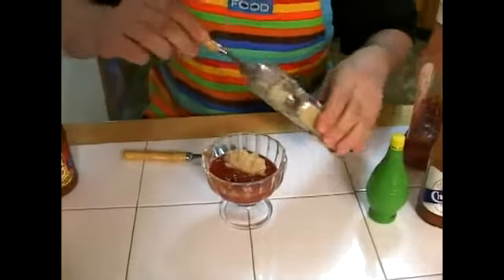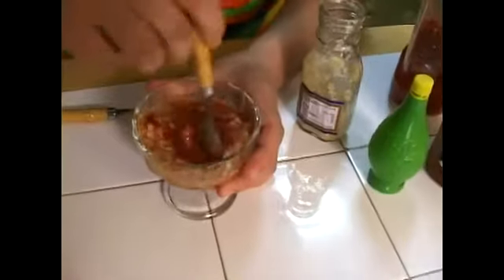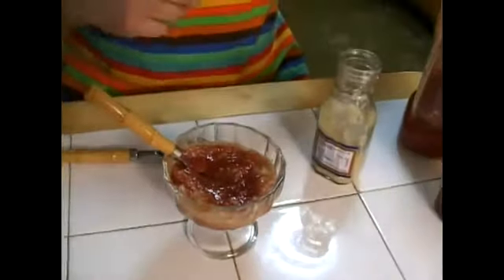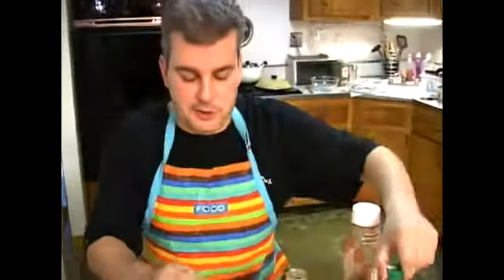Finish Shrimp Cocktail Sauce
Finish Shrimp Cocktail Sauce. Part of the series: How to Make Shrimp Cocktail. Watch an expert chef finish making cocktail sauce from scratching this free recipe video on cooking seafood.